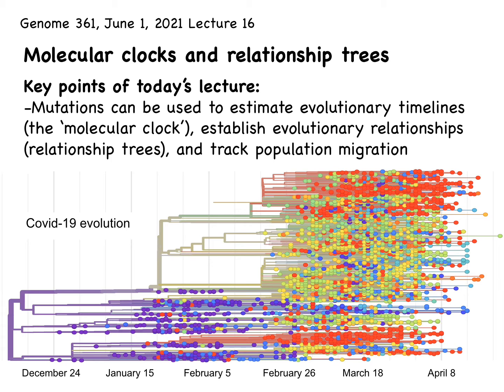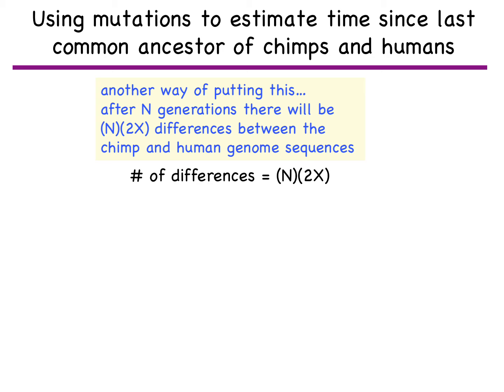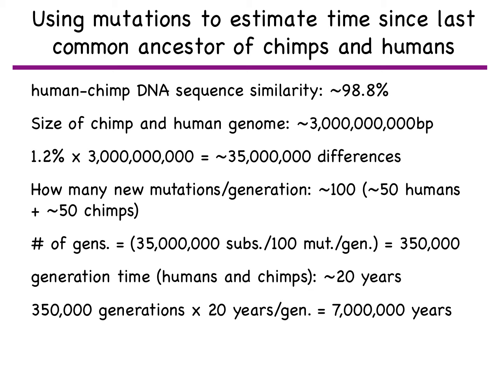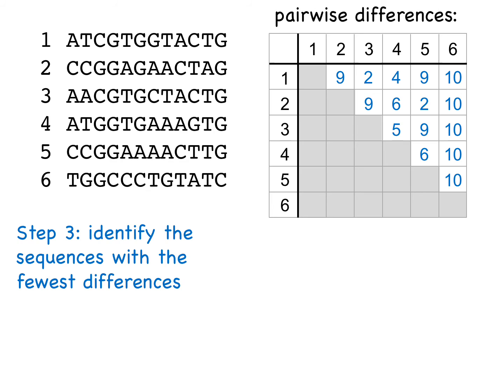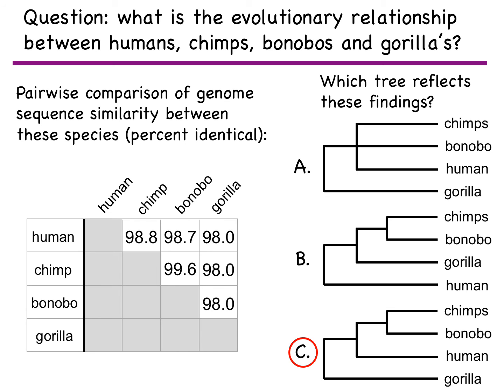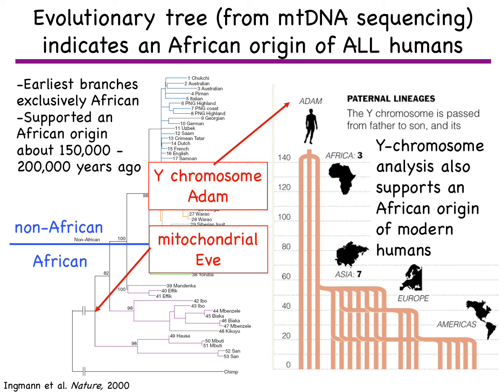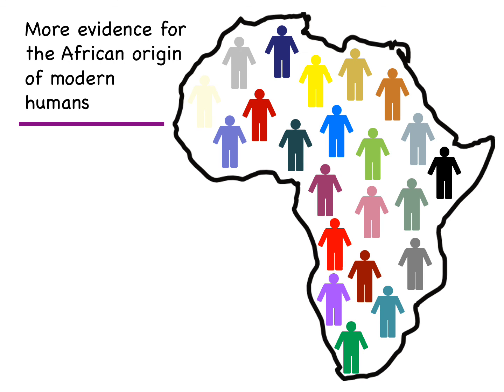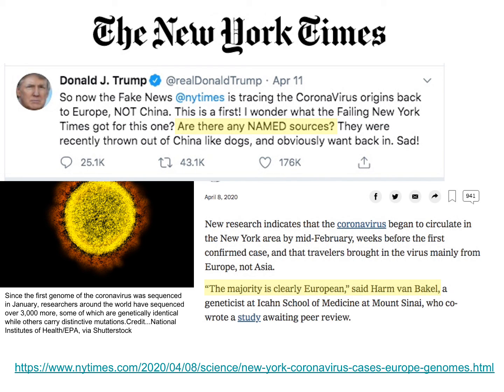16 Pallanck Mol clock & TreesN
Lecture 16 Genome 361 Spring 2021